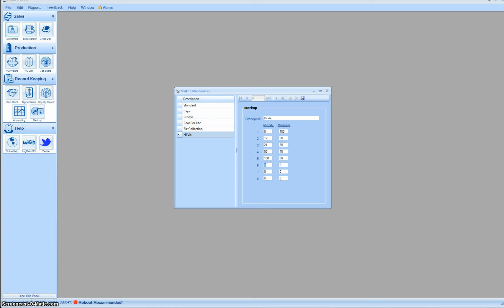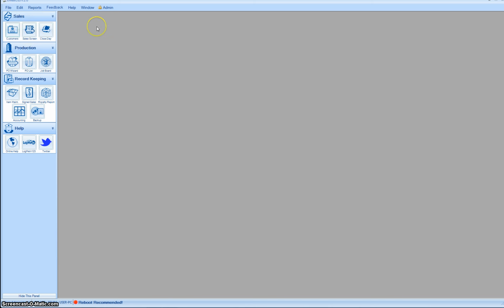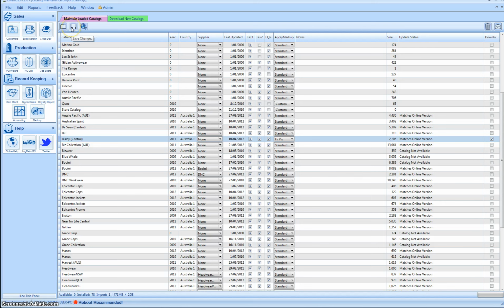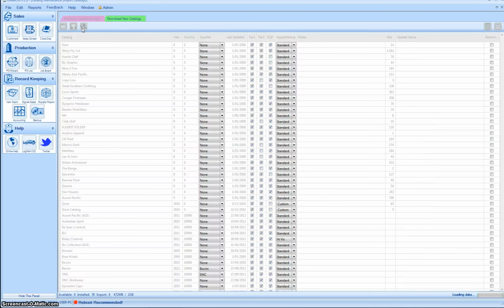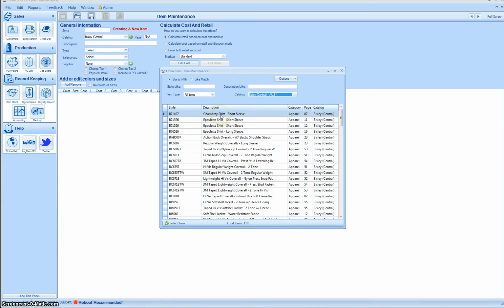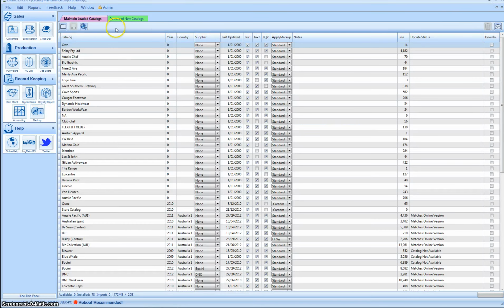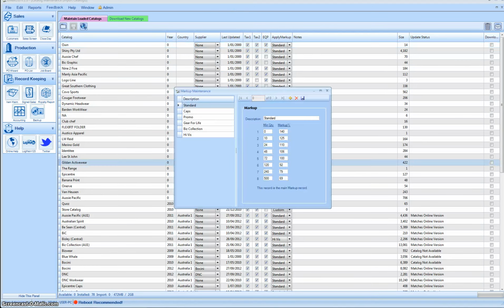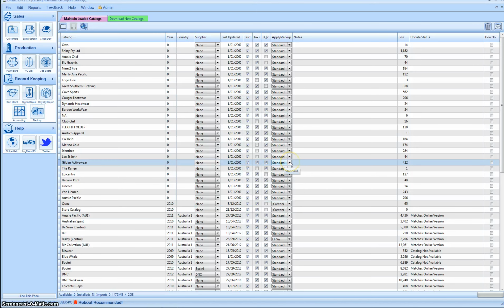EMeBoss Creating and Editing Markups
How to Create, edit and apply a Markup in EMeBoss.